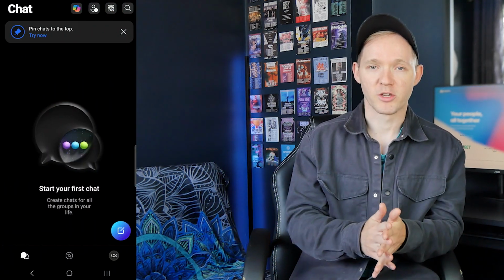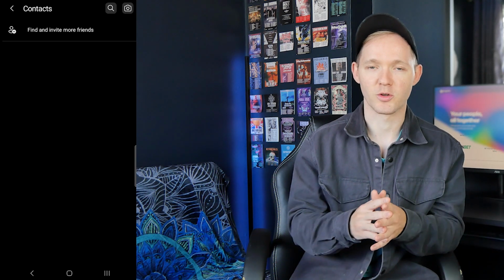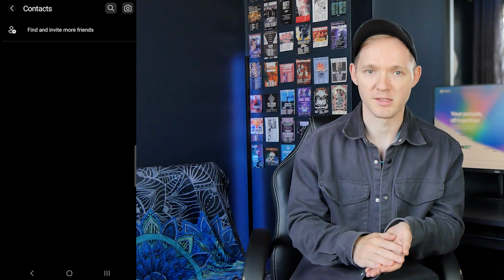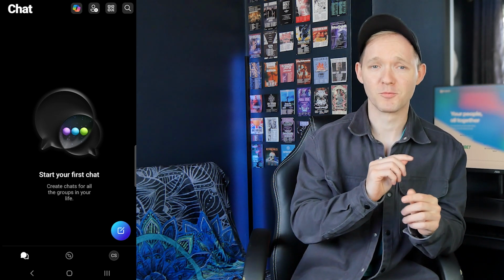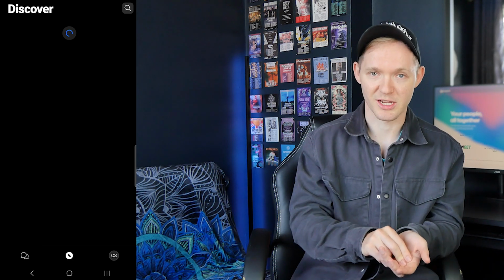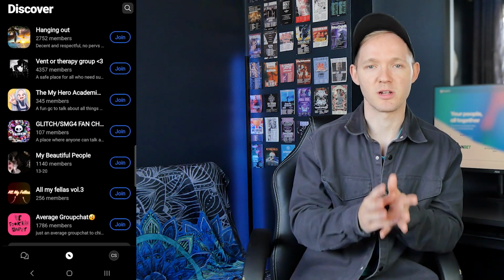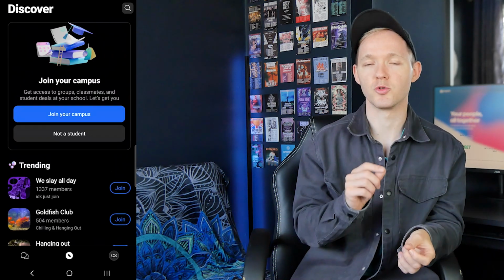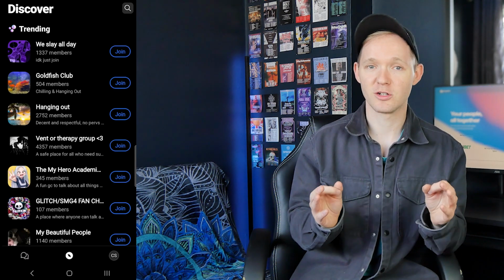How To Use Groupme - For Beginners